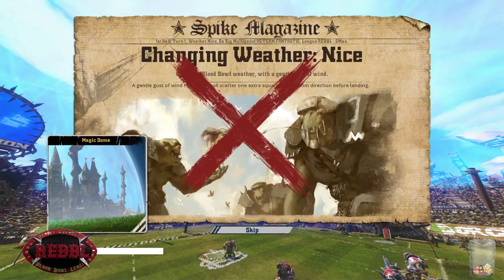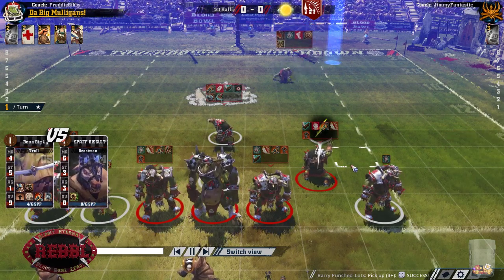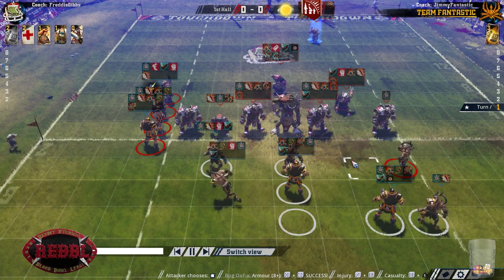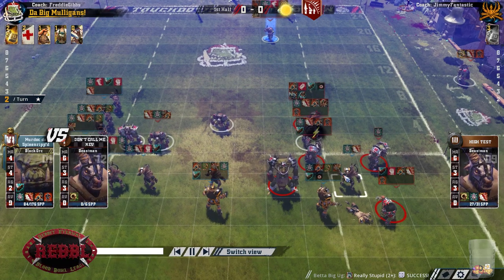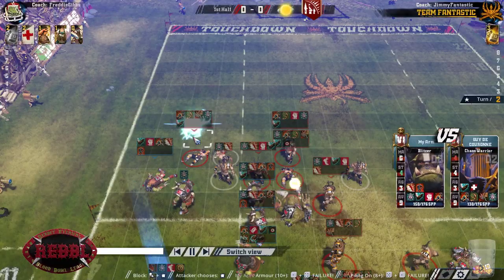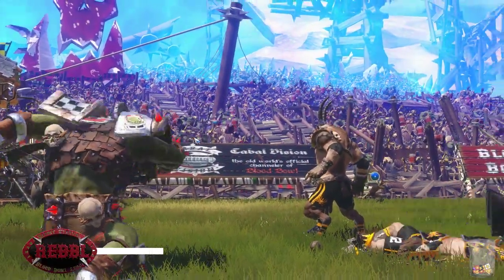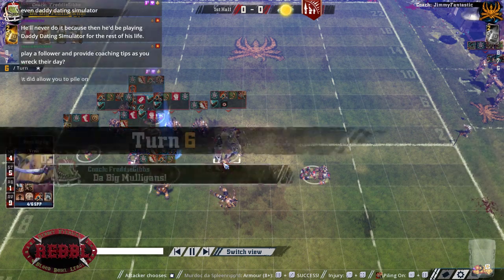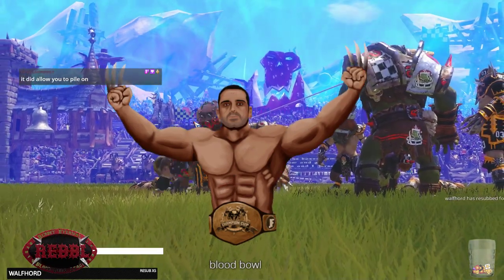Blood Bowl 2 - ReBBL TEAM FANTASTIC Chaos MD 10 vs. Orcs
Replay analysis because my microphone was messed up for a while
Season 12, Division One